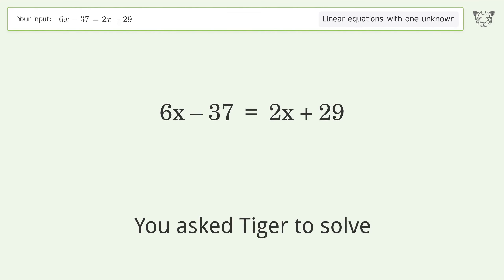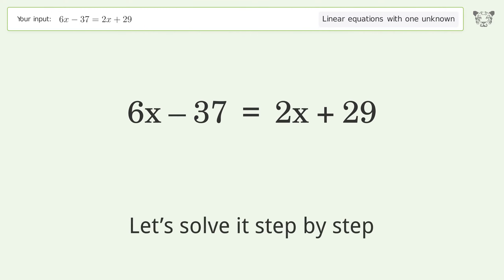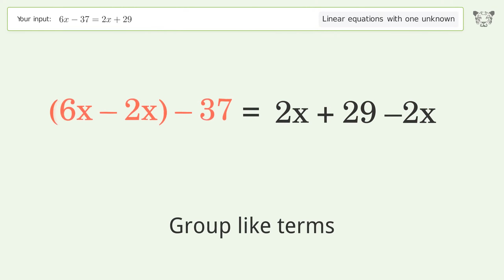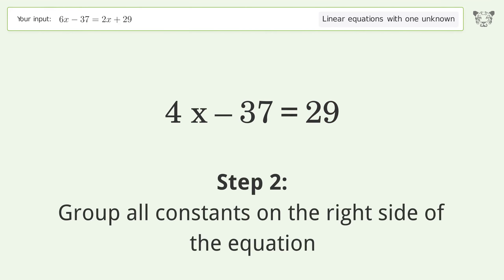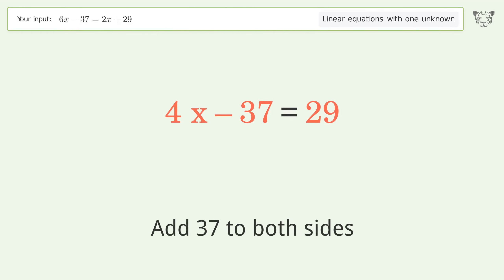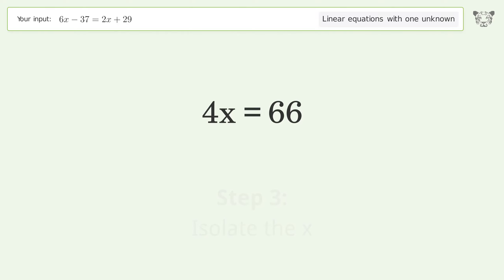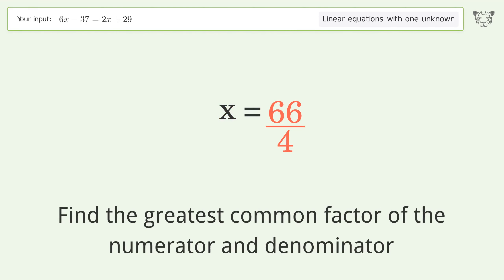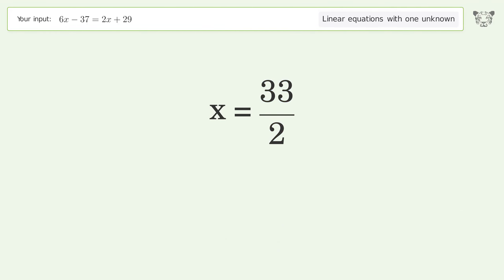Linear equation with one unknown: Solve 6x-37=2x+29 step-by-step solution